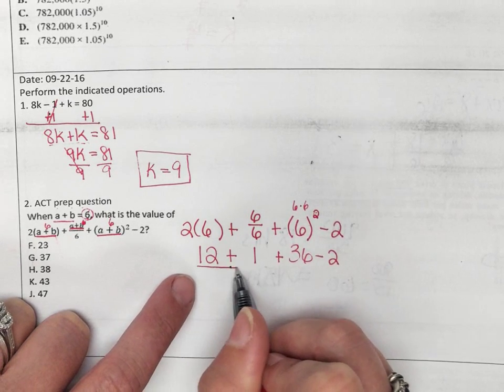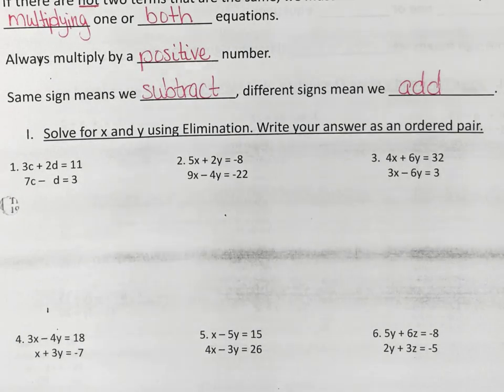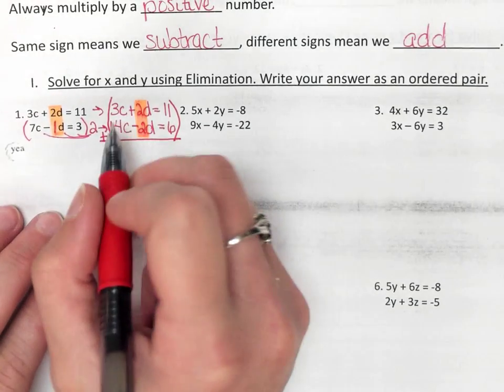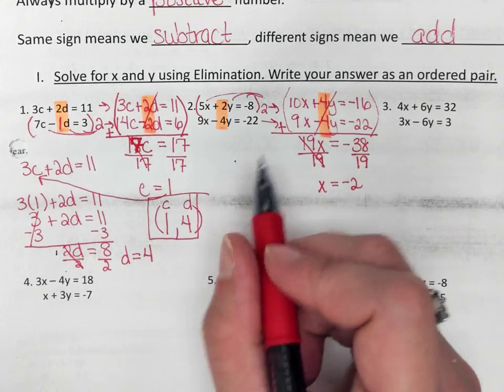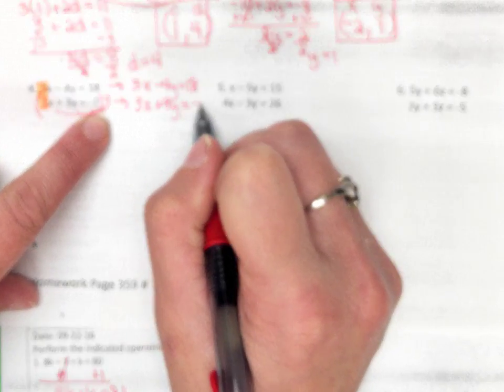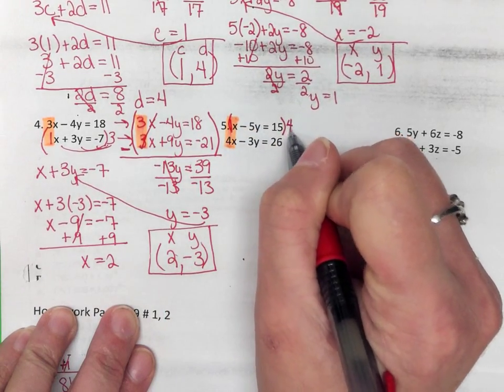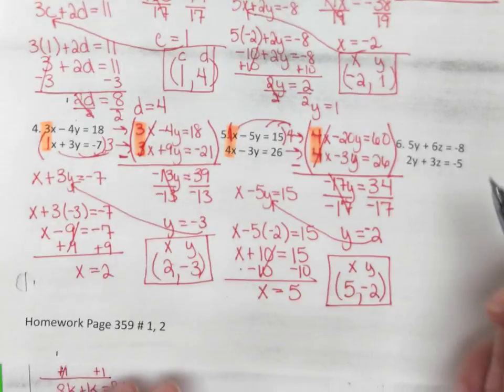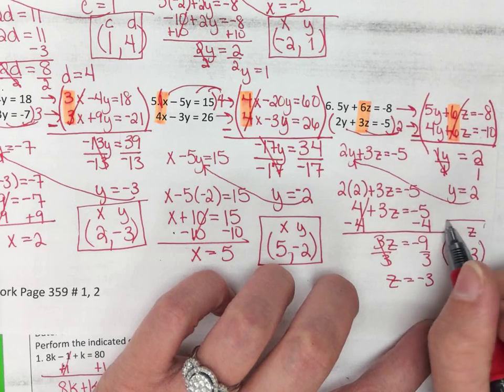9/22 Algebra 1B Lesson